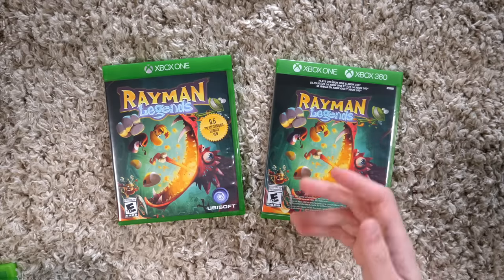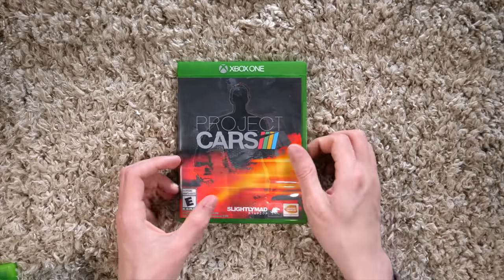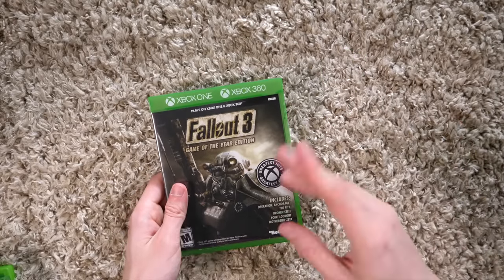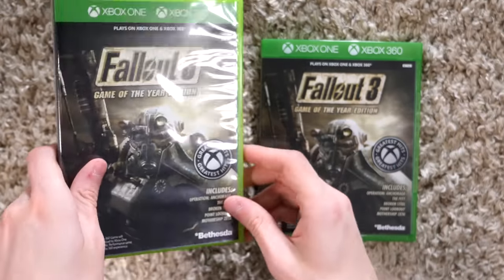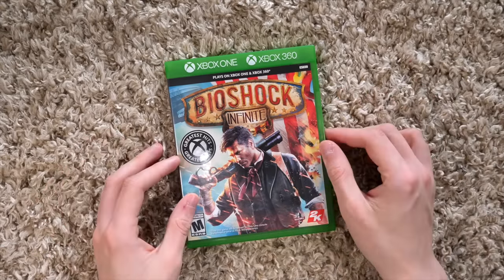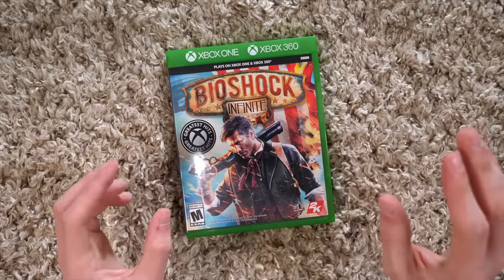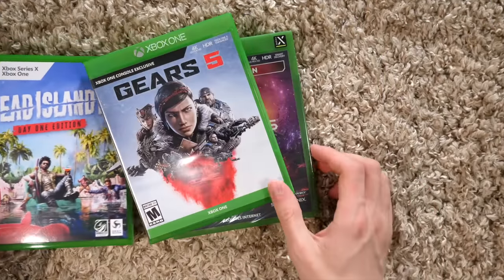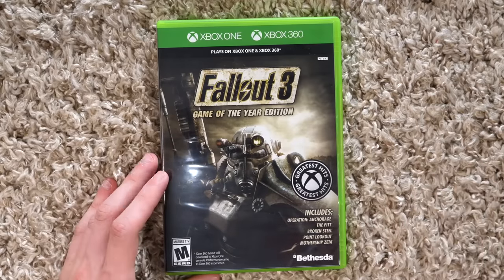What's Up with the Xbox Cases?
I ask what others are too scared to ask themselves.

Edited by Dominic Mattero and Scott Wozniak